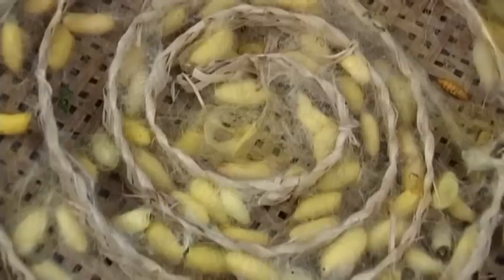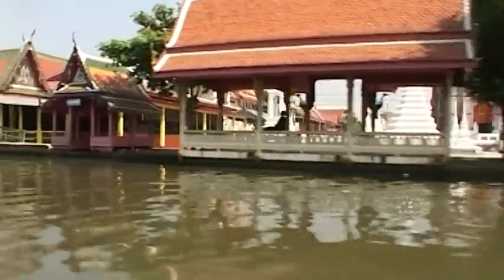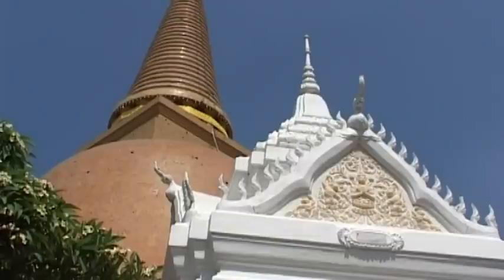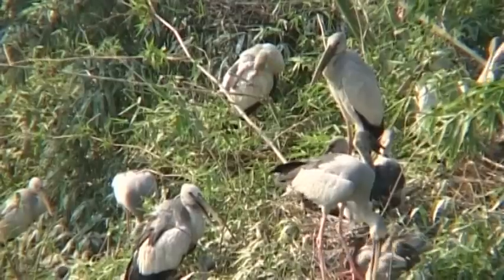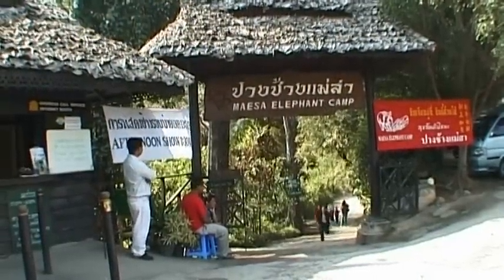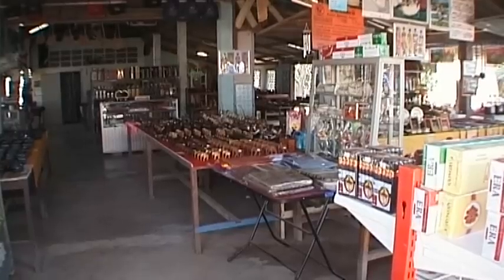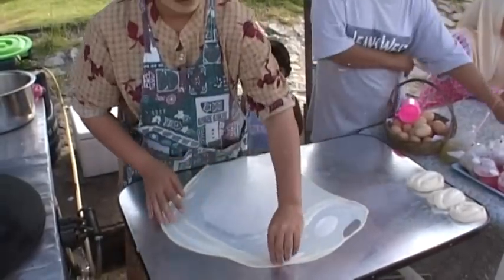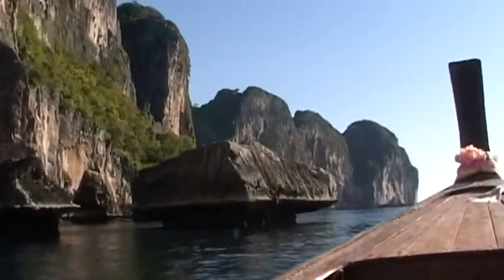Thailand Vacation Travel Video Guide • Great Destinations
Thailand is a famous tourist destination due to its colorful landscape and nice people. The former Siam’s happy world awaits the tourists: colorful temples, monsateries, giant Buddha statues. Bangkok itself, a giant metropolis, is worth a travel, but there is a lot more the country has to offer: the forests of the Northern hills, the tribes living in the Golden Triangle, the elephant farms, the rice fields, the famous bridge on the river Kwai, the world of canals, romantic fishing villages, the monumental national park of Phang Nga, tropical islands, and the beaches shaded by palm trees bathing in the eternal sunshine.